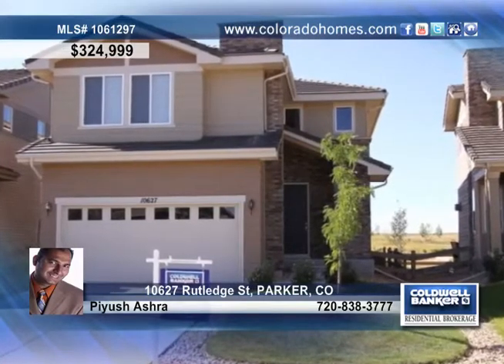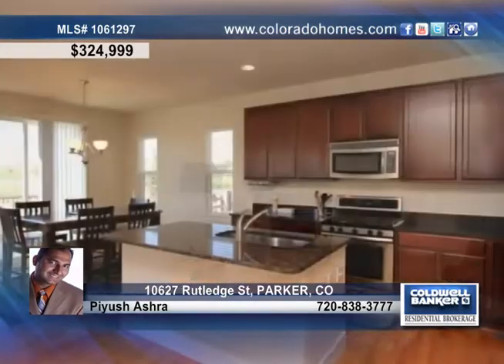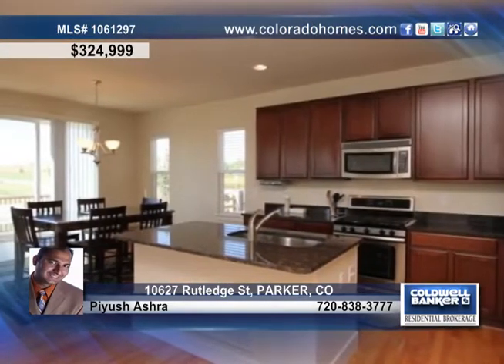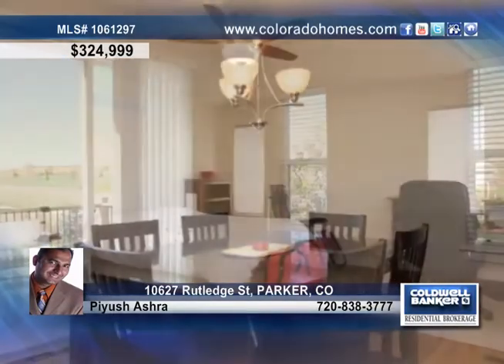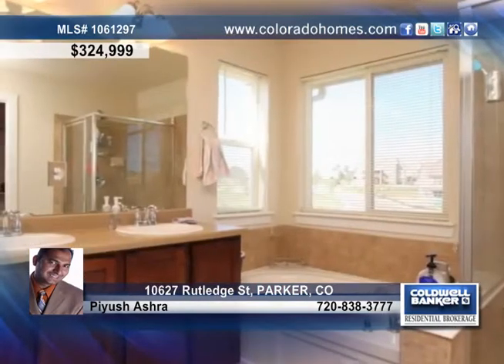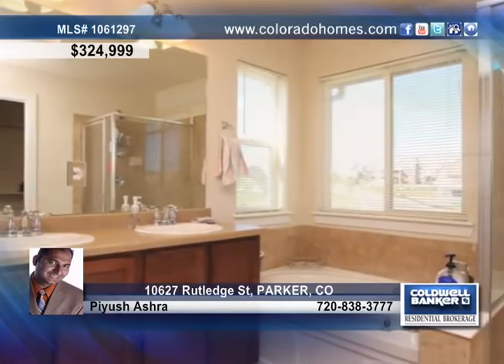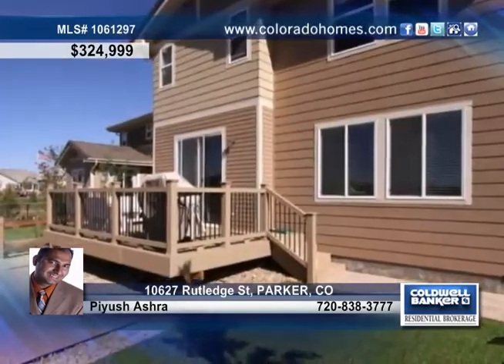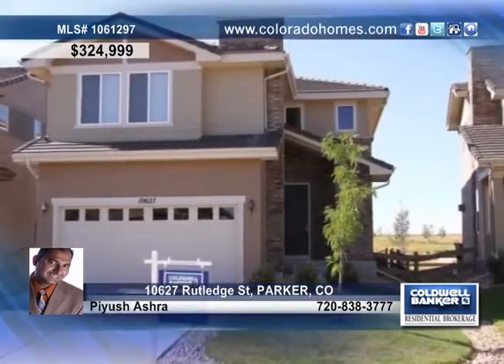Home for sale in PARKER, CO | $324,999